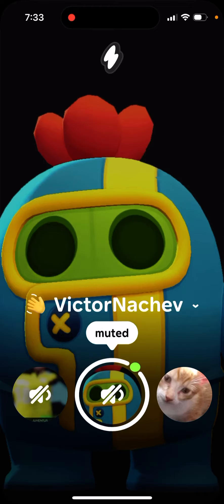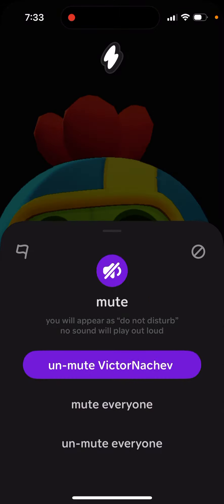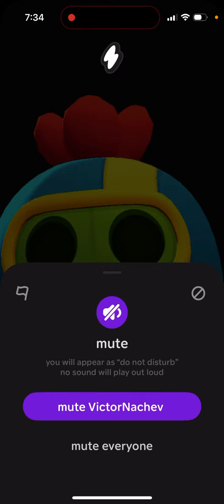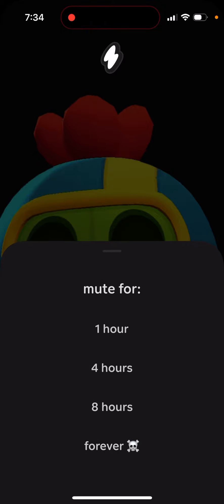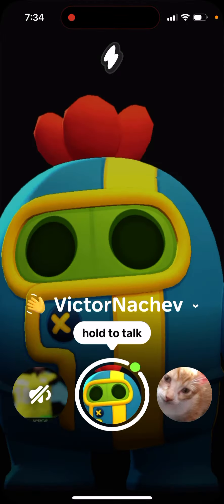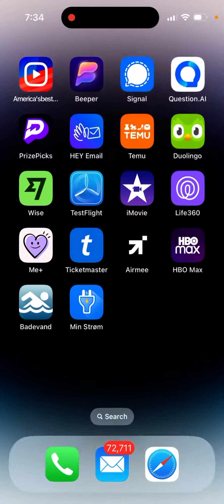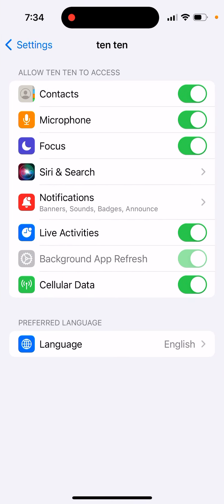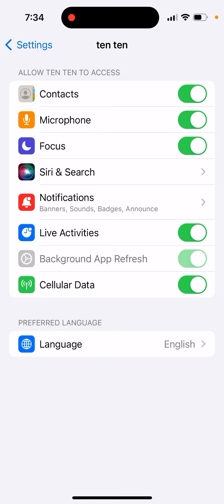How to disable sound in Ten ten app?